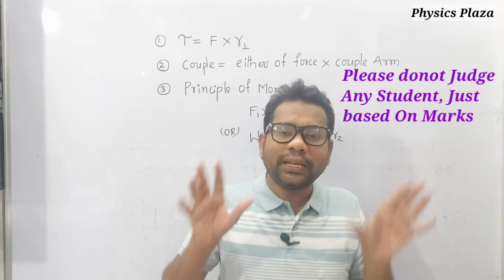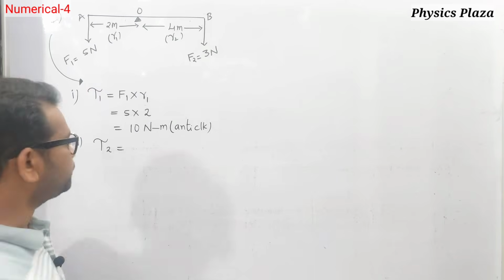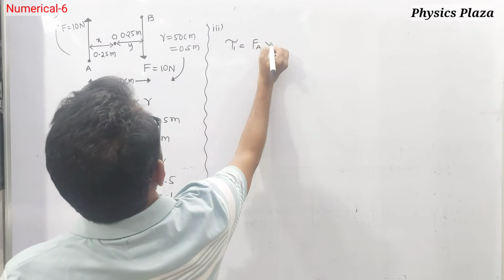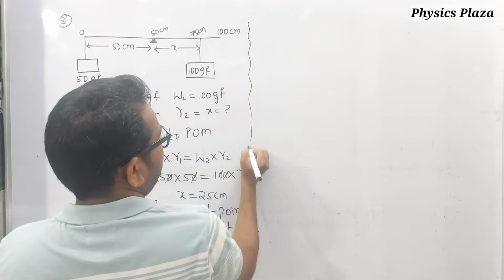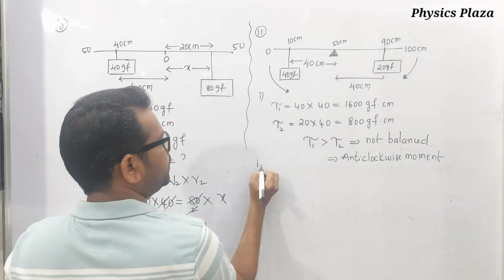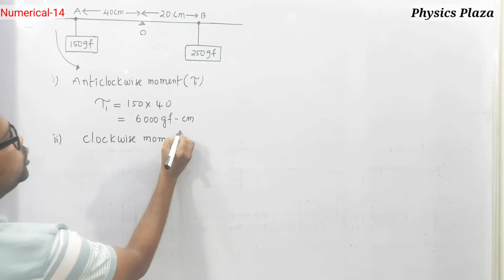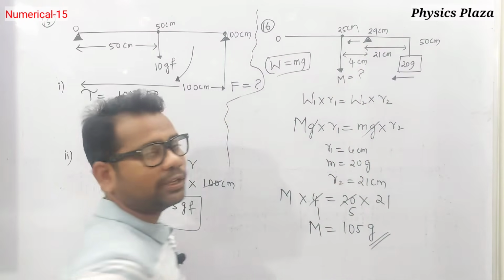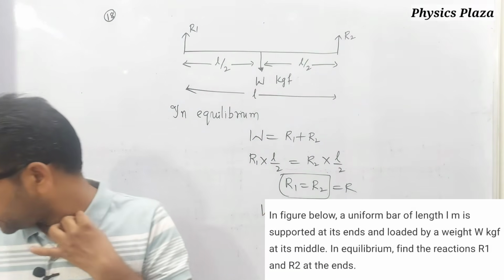CLASS 10 ||ICSE PHYSICS| FORCE | NUMERICALS-SOLUTIONS| CHAPTER-1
Force Chapter Detailed Classes